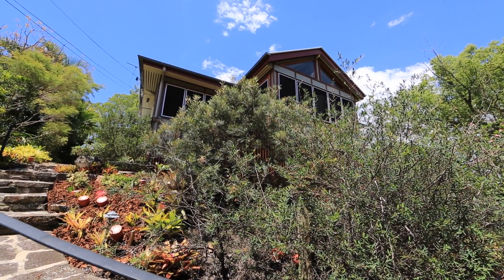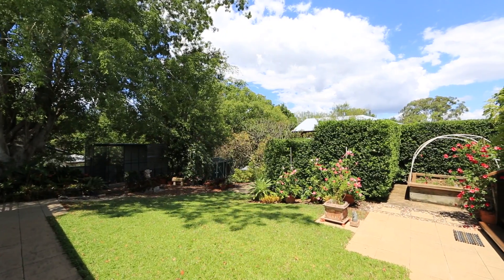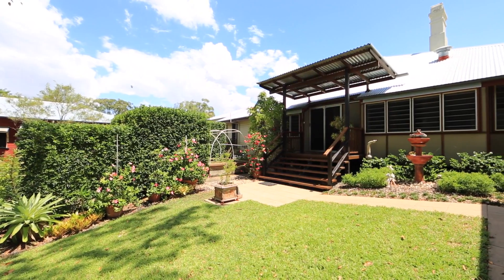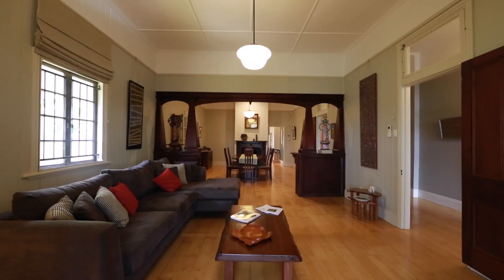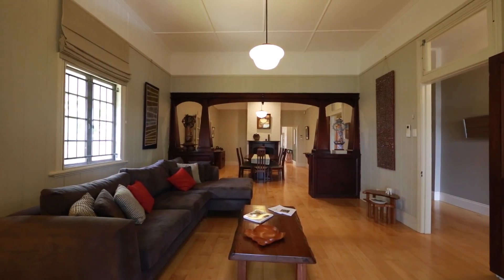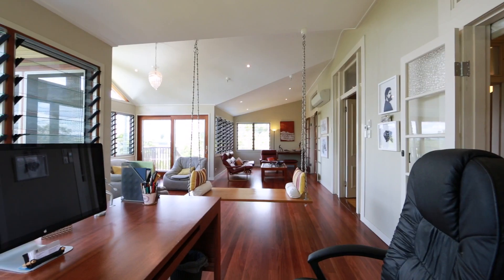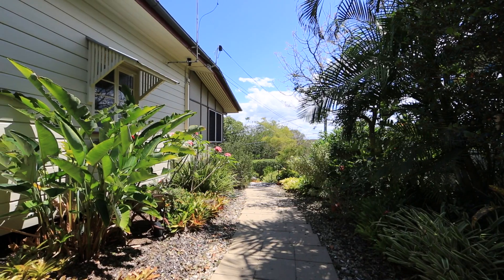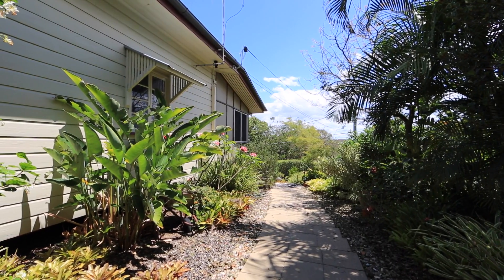42 Rosecliffe Street Highgate Hill 4101 QLD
On the ridge of this whisper quiet pocket of Highgate Hill, you'll be enchanted by the rich history, manicured grounds and luxurious living on offer at 42 Rosecliffe St. Providing vast formal and informal living spaces and high ceilings synonymous with these special character homes, this low set home captures the wonderful river breezes and holds a commanding position with views out to the river and mountains.